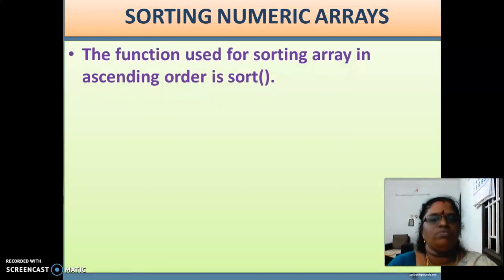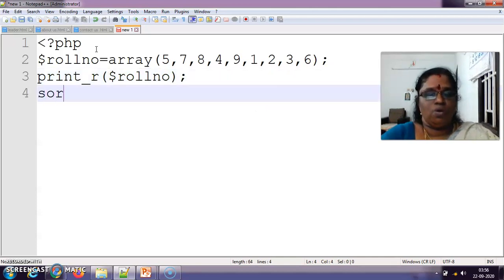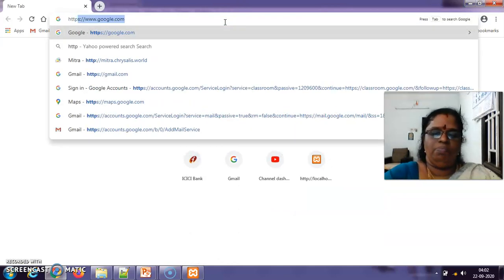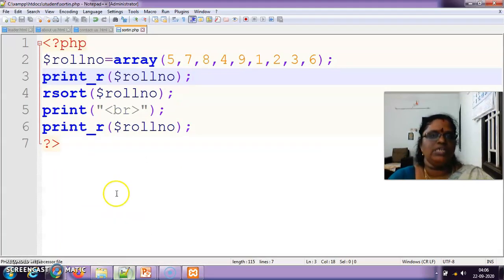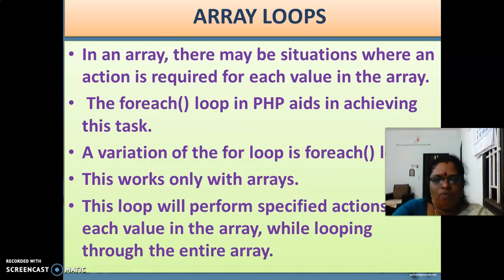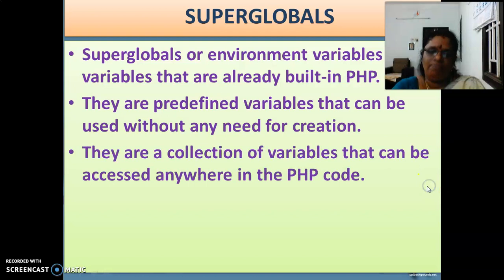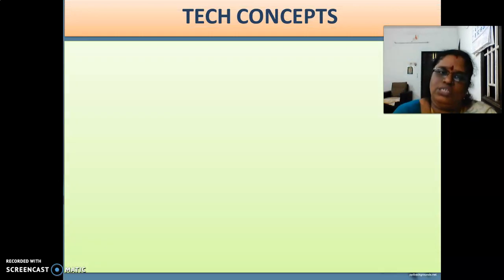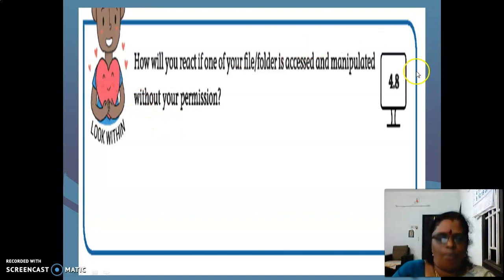GGVS8 SCS C4 FUNCTIONS IN PHP P4